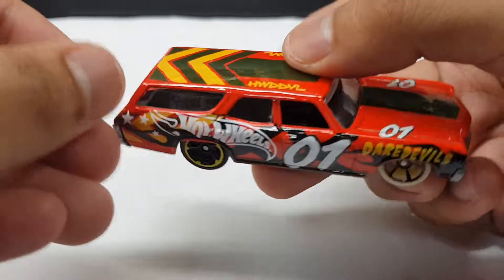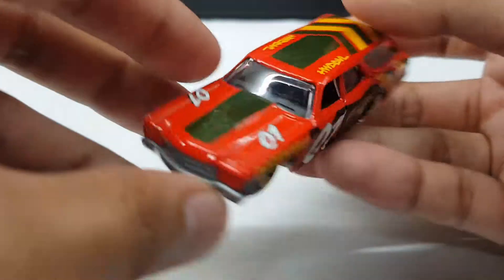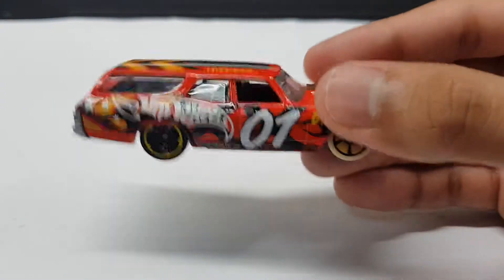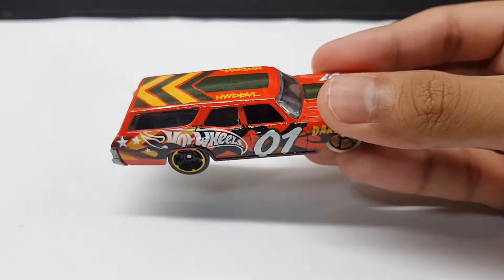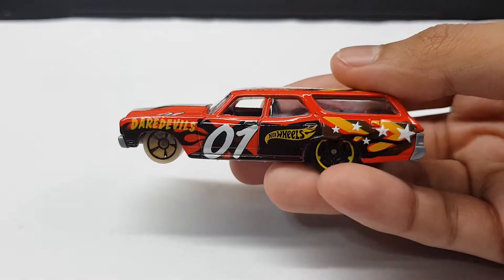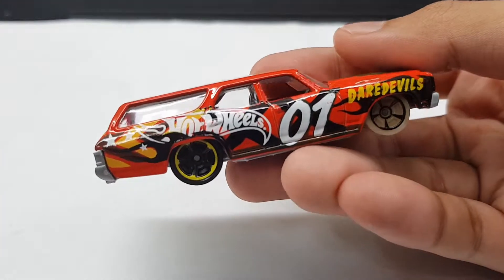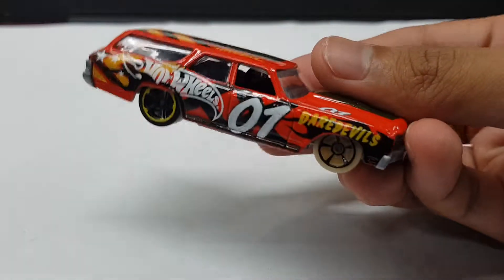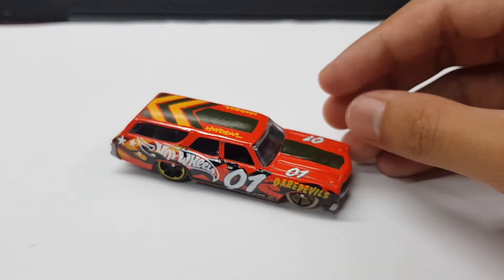70 Chevelle SS Review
What's up again guys and here is another video for you!